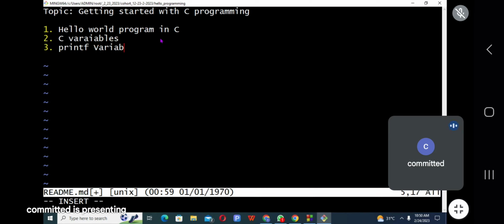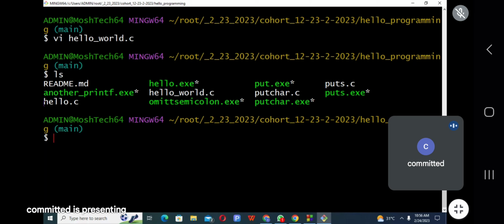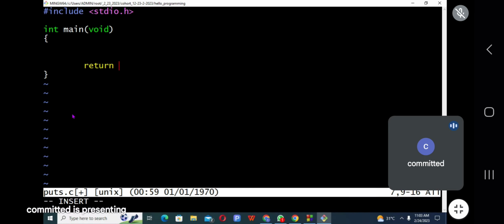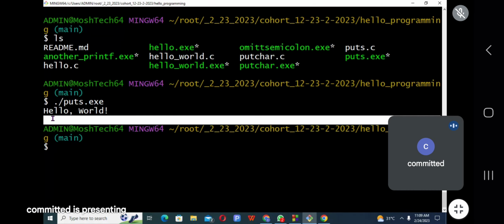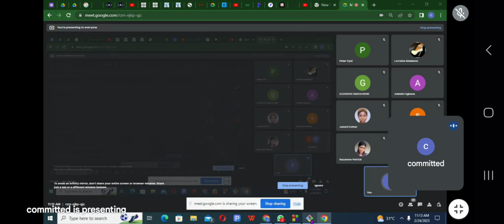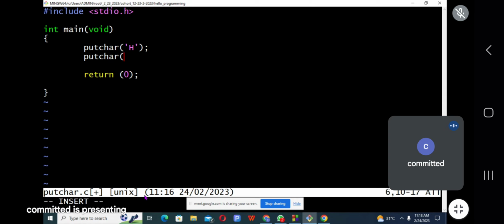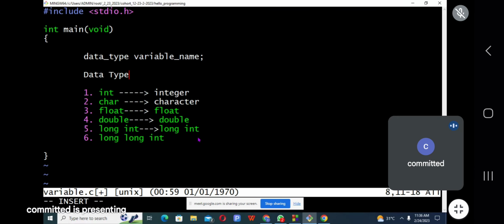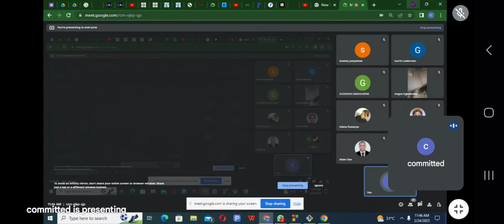C Programming Language (Day 2)